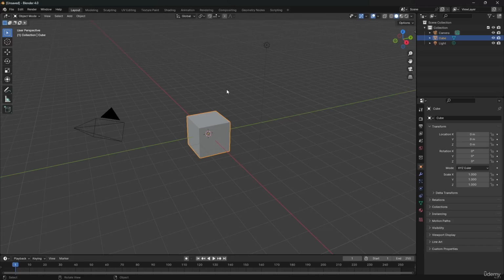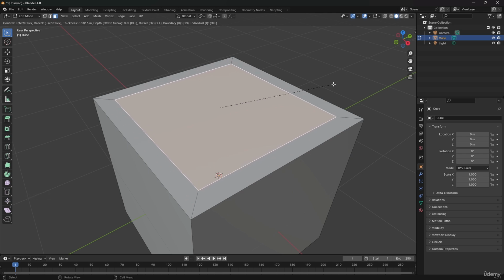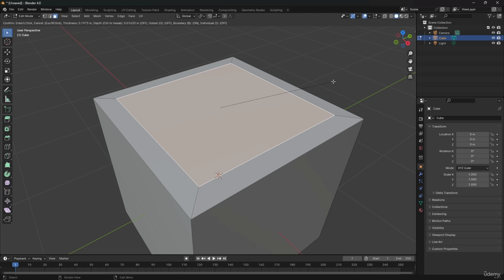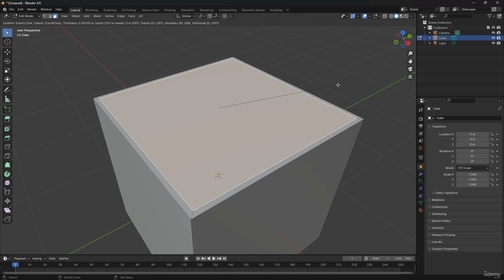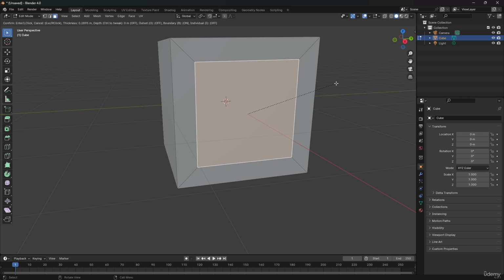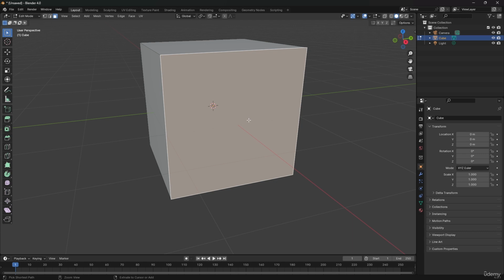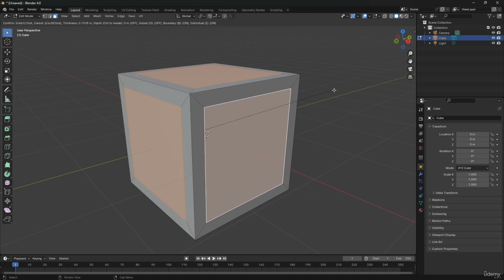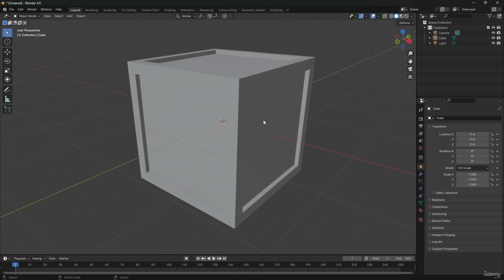24 Inset Faces